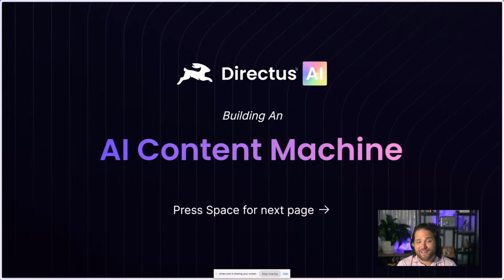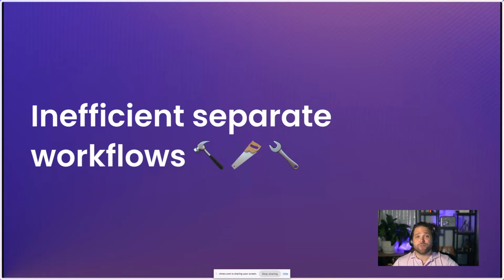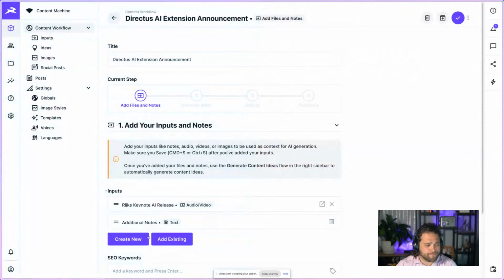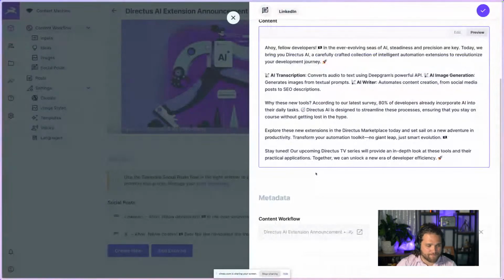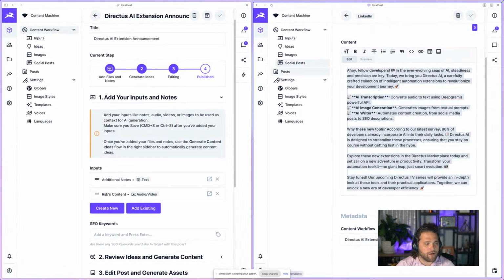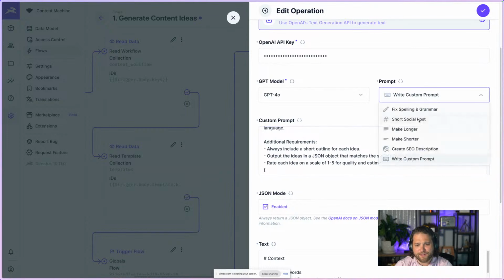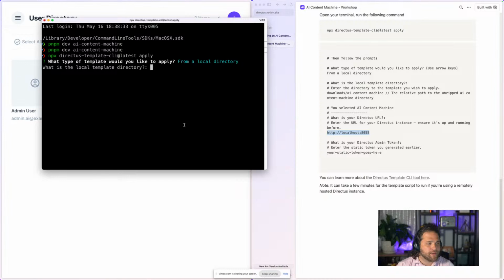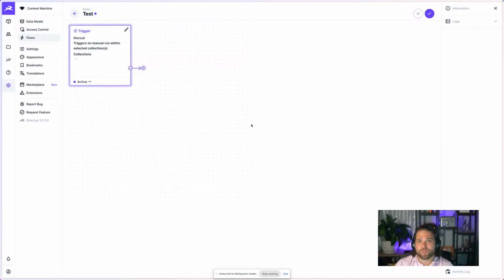Build a AI Content Generation Machine | Directus AI Showcase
Join Bryant as he builds a content machine from the ground-up using Directus AI extensions.